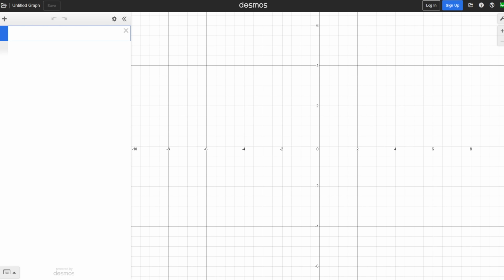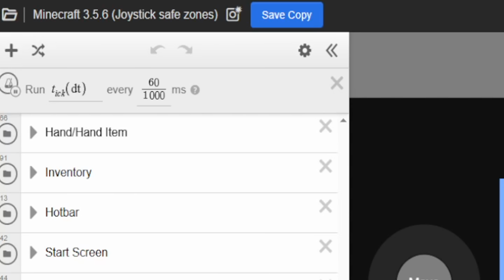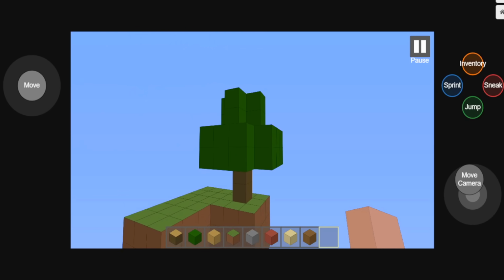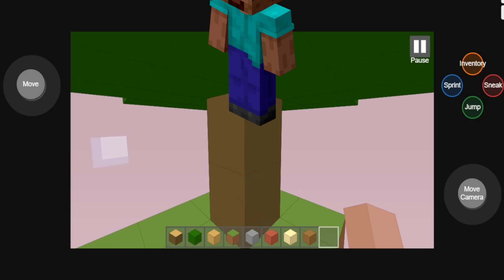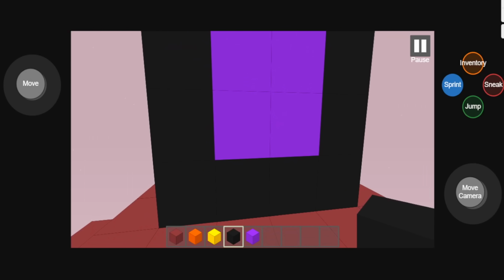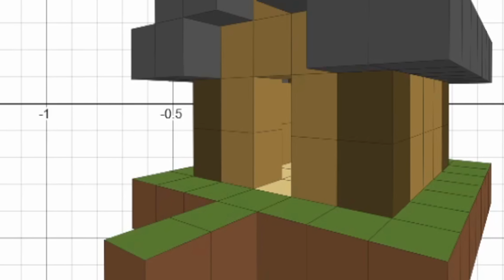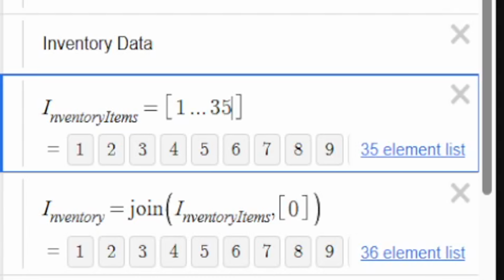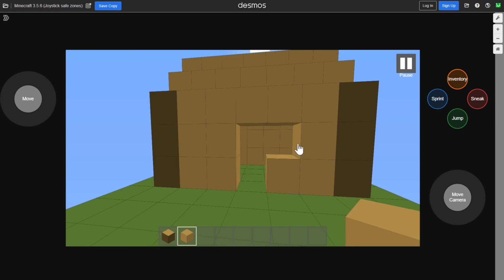Playing Minecraft on a GRAPH.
Project by KNKevin.